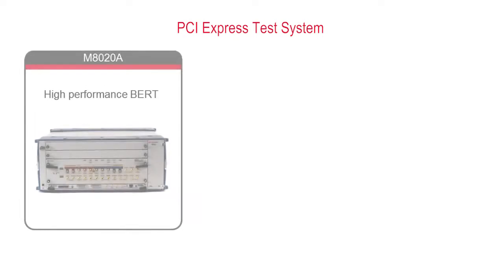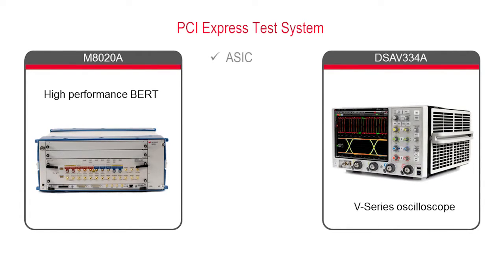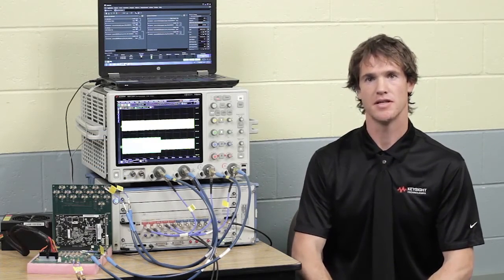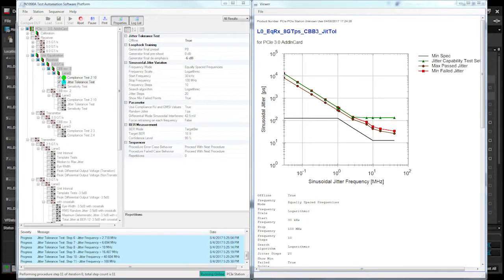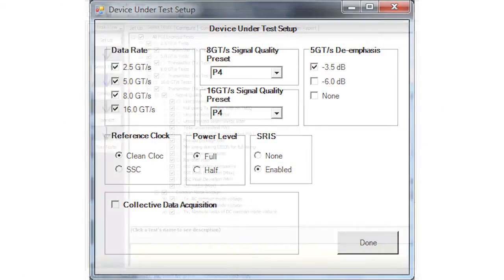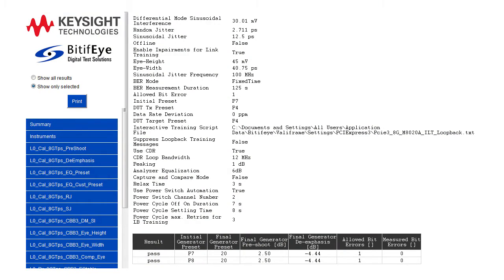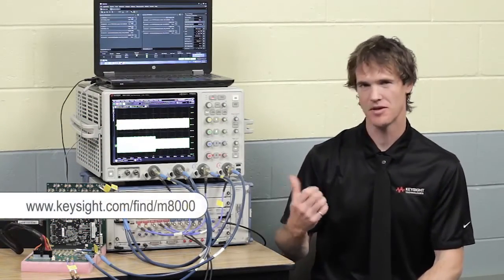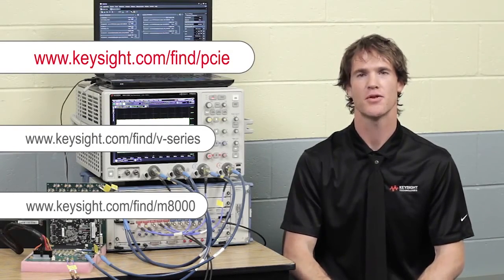Keysight PCIe 3.0 and 4.0 Receiver Test Solution Link Equalization Test Setup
Get a quick overview of Keysight’s PCI Express test solution including the highly integrated Keysight J-BERT M8020A and the Keysight Infiniium V-Series oscillocope. This demo gives an overview of will show you the PCIe solution including the interactive link training capabilities of J-BERT M8020A, the automated receiver stress calibration software and test setup of link training status state machine of the M8020A BERT as well as the results of the link equalization receiver test and the link equalization transmitter response time test.